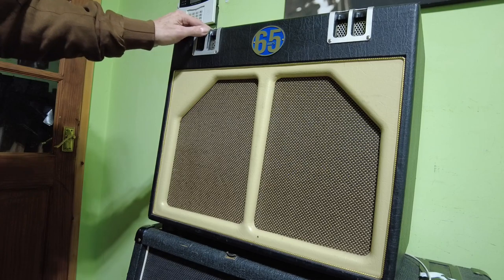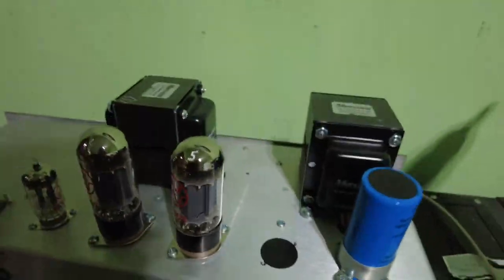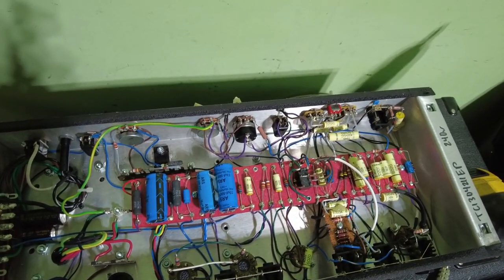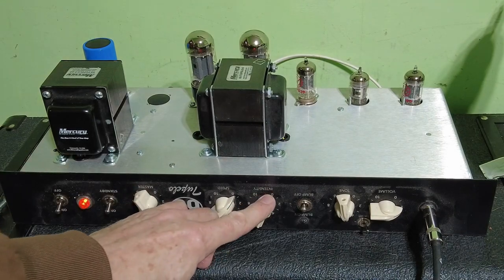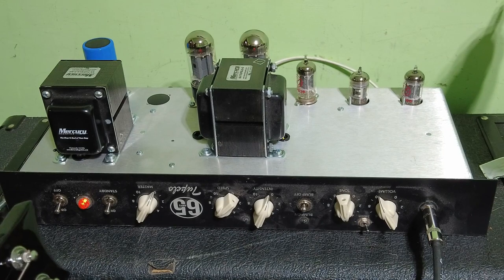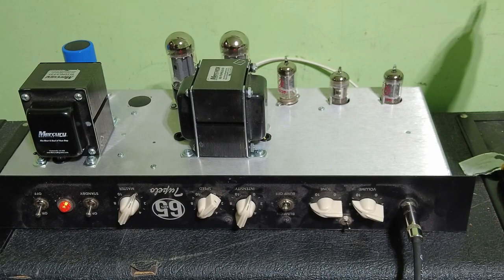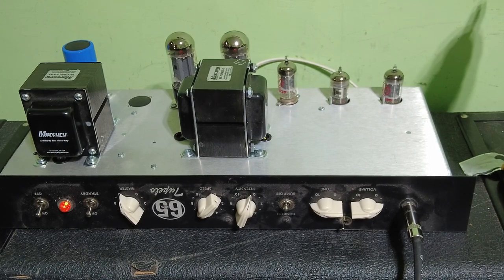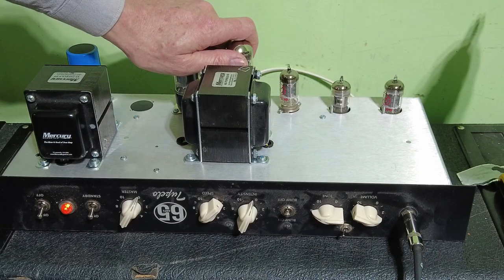65Amps Tupelo 20 Watt Boutique Guitar Amplifier Lets Take a Look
This 65Amps Boutique Guitar Amplifier Sounds great and is well built, using the best components that money can buy. We take a look, inside and outside at this superb guitar amp and demo it thoroughly.